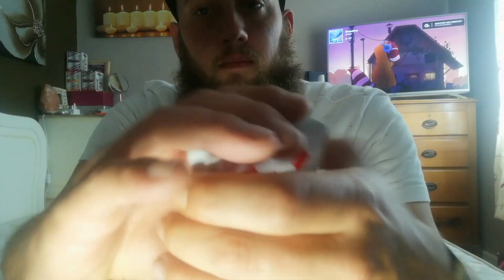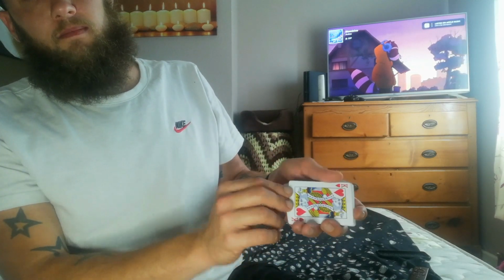Sleight of hand Vs. Props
My thoughts on the sleight of hand vs. props topic, try not to rely on too many props in your magic!